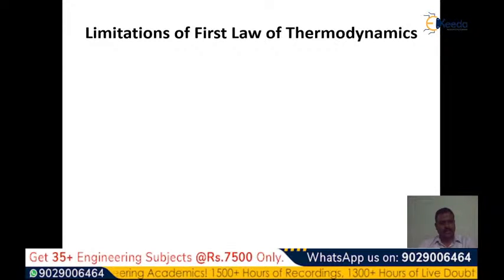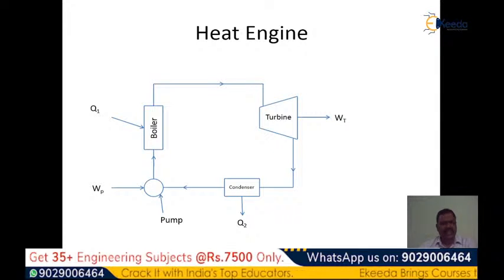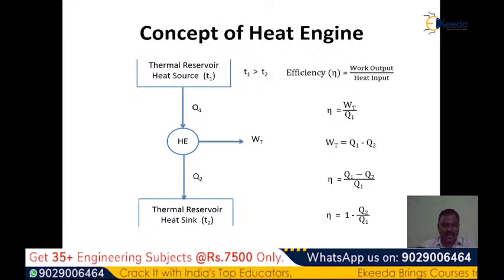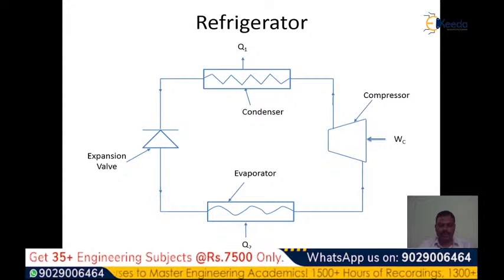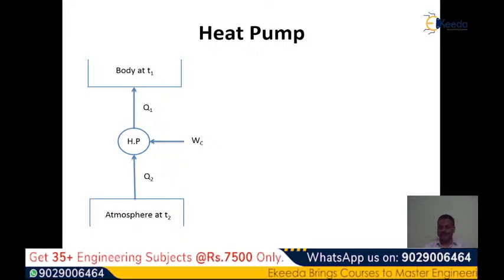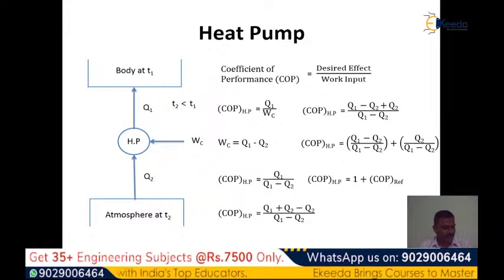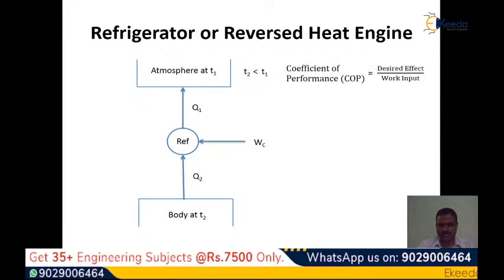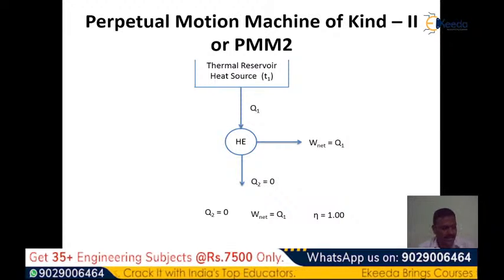Thermodynamics - Second Law of Thermodynamics | 9 October | 8 PM